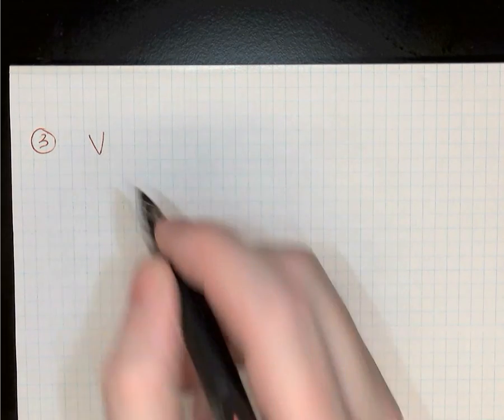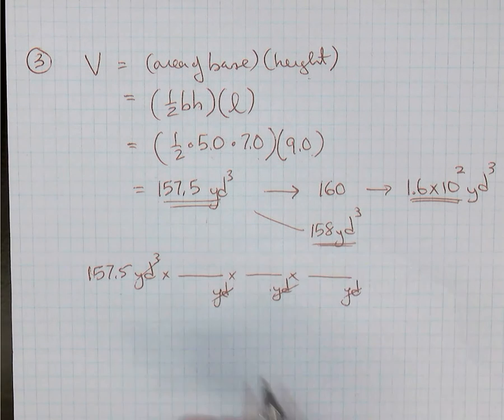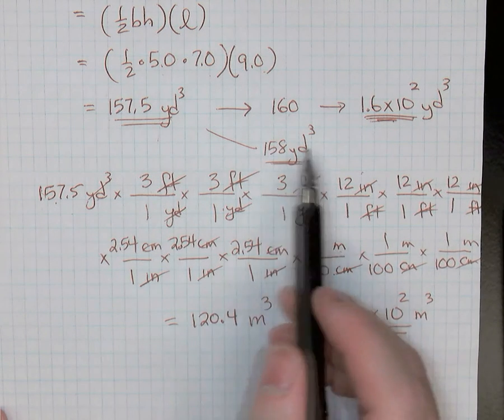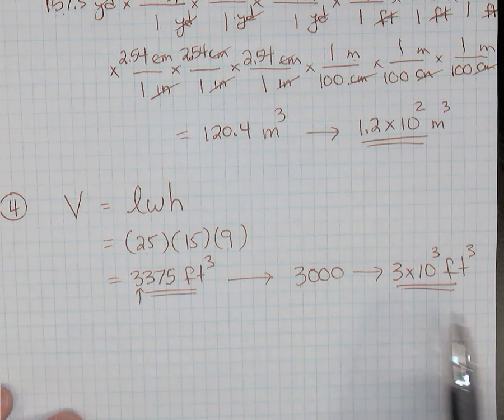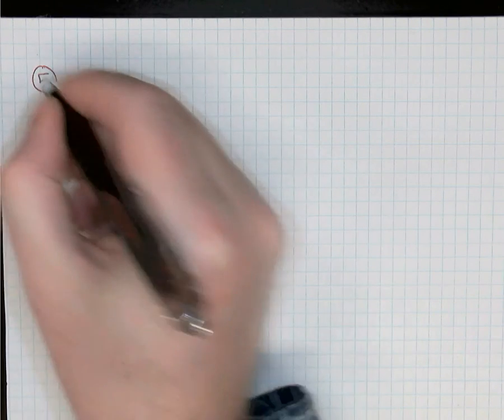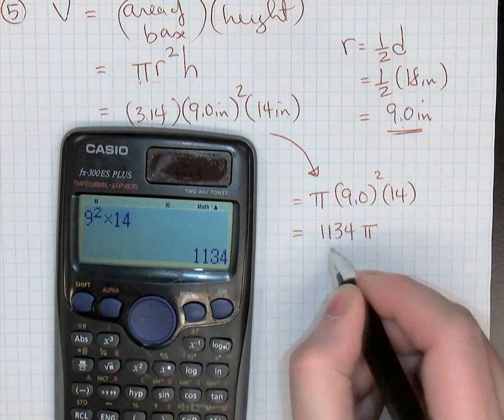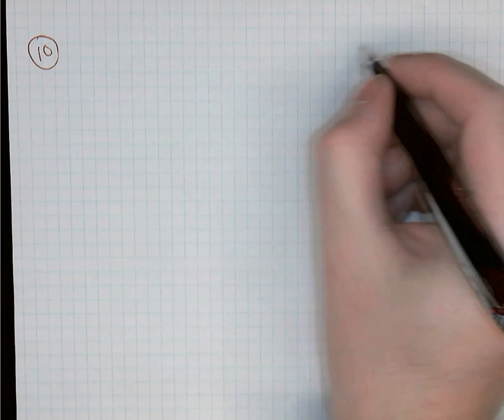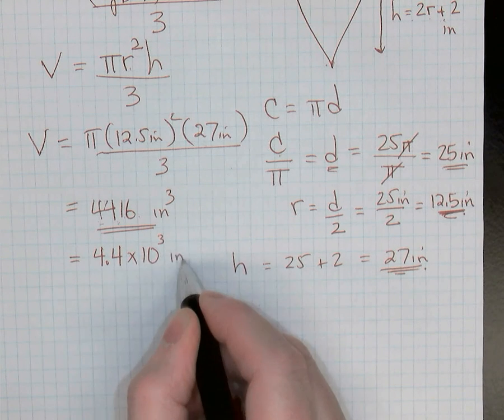Volume Worksheet Part 1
Solving some volume problems for Grade 9 Advanced Science.